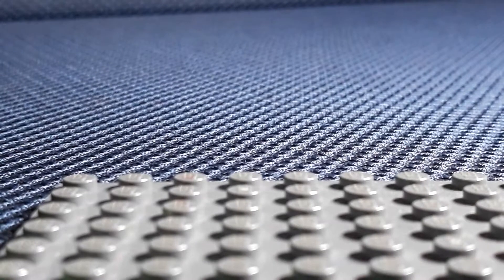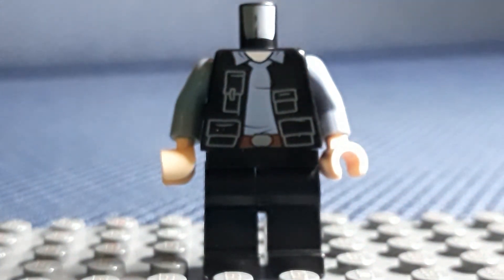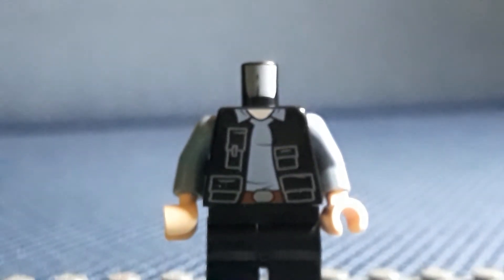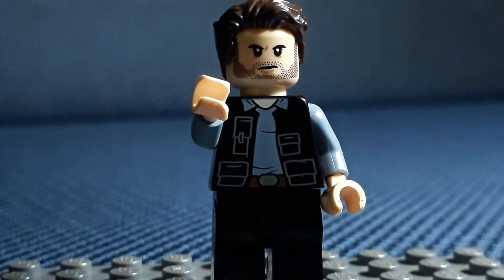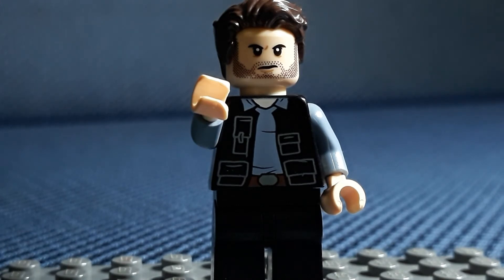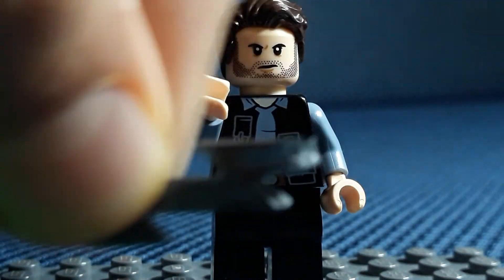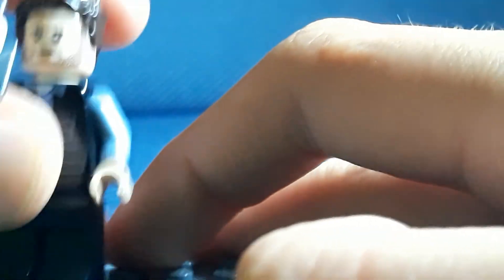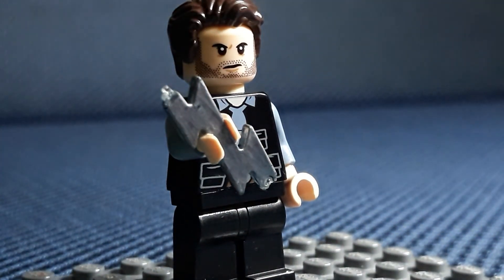How to make Lego casual cicada from The Flash season 5